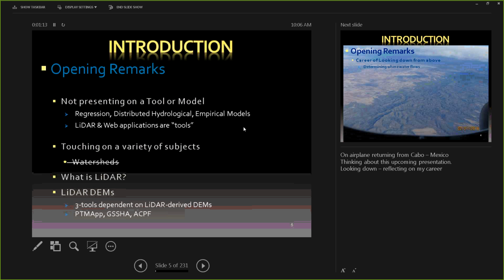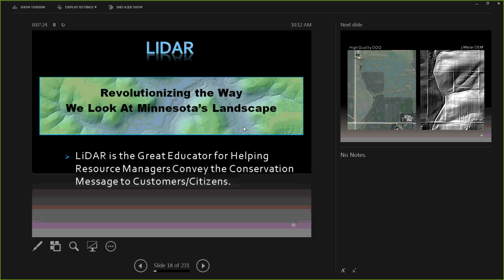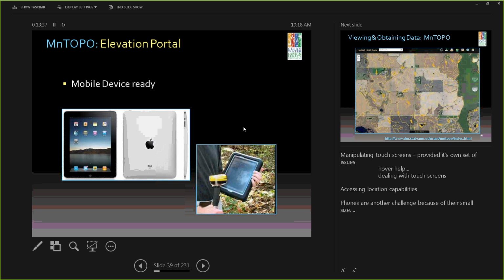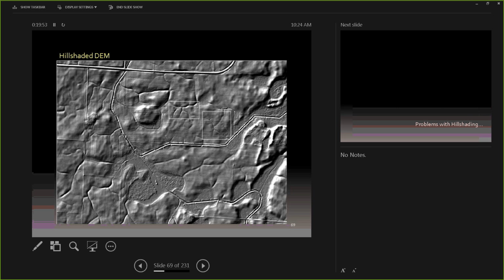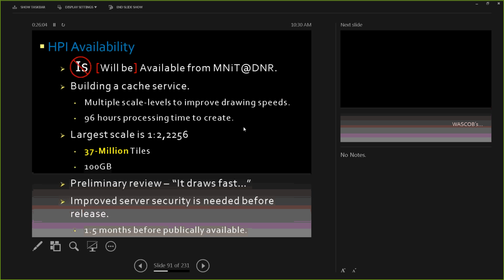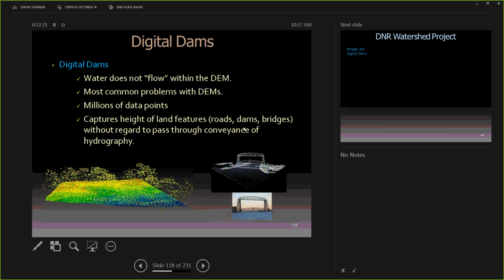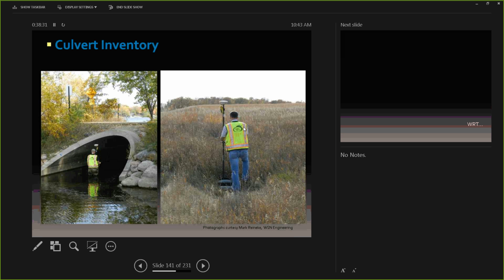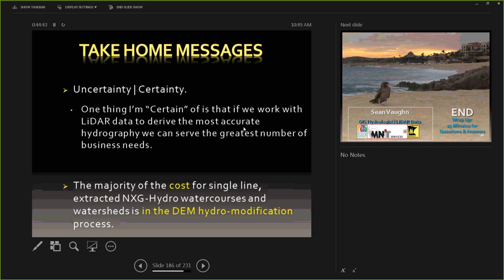Minnesota’s Light Detection and Ranging (LiDAR) and Derived Products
Sean Vaughn, Minnesota Information Technology at Department of Natural Resources, provides background on Minnesota’s LiDAR data collection and its application in Minnesota’s Water Quality Framework.